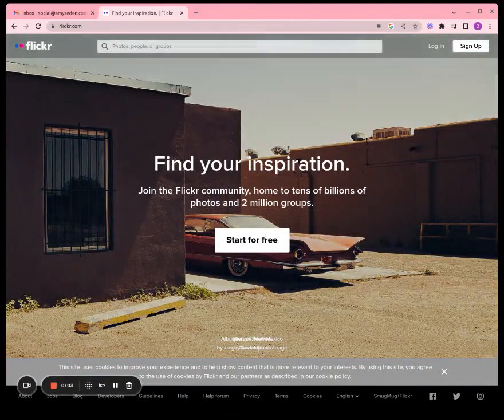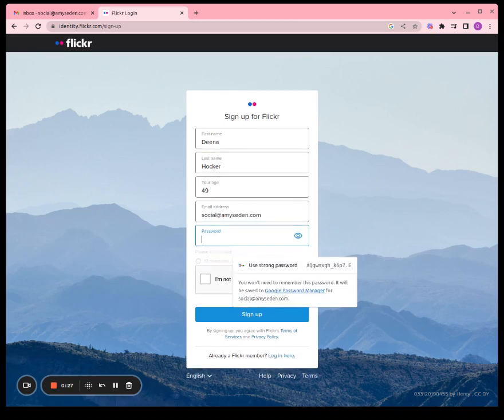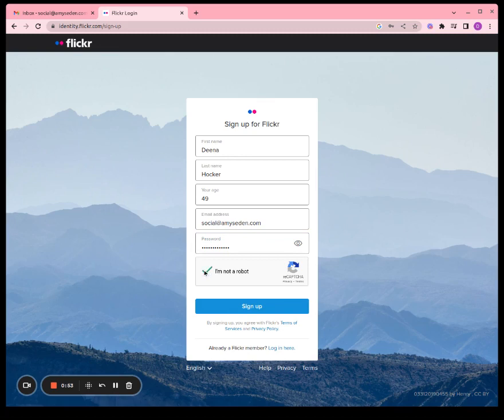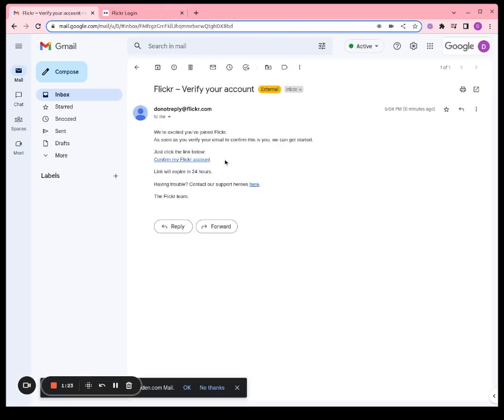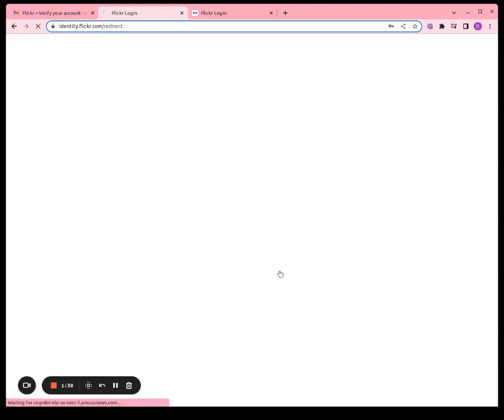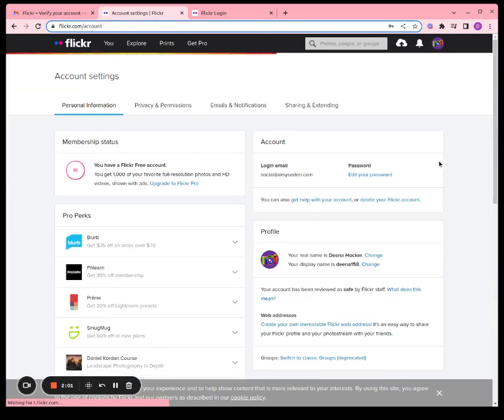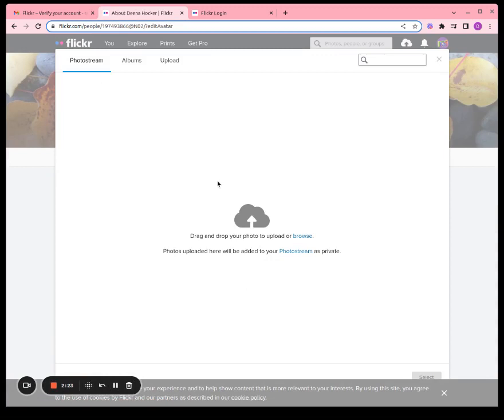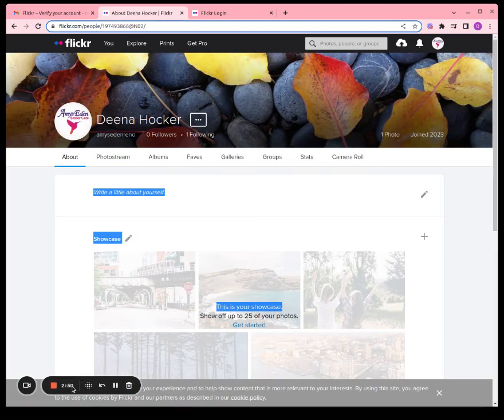How to Create a Flickr Account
To create a Flicker account, follow these steps:

Go to flicker.com and locate the sign up button in the upper right corner.
Press the "Sign Up" button.
Check your email for a confirmation code and click the "Confirm My Flicker Account" button.
Log in using your password.
Go to the settings to update your display name or company name, and save the changes.
Upload a profile picture and adjust it as necessary.
Click the "Save" button to update your profile picture.
Your account is now ready to add content.

If you want to improve your brand awareness , Flickr account is a great way to increase brand awareness. Flickr account  allows businesses to upload high-quality images of their products, services, and events to an easily searchable platform. I know that This helps to get more eyes on their content, and can lead to increased engagement with potential customers. Additionally, businesses can join relevant groups to share their content with more people, and to create relationships with other brands.In terms of SEO link building , this is a great way to have a High DA backlink to your site.